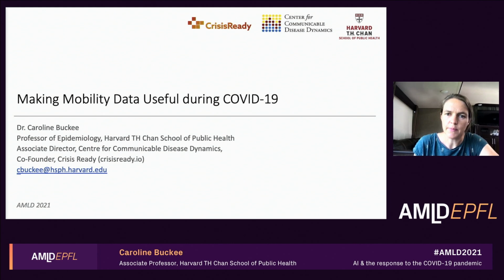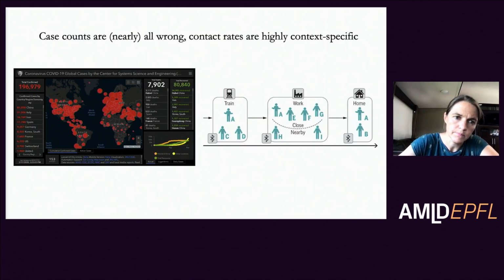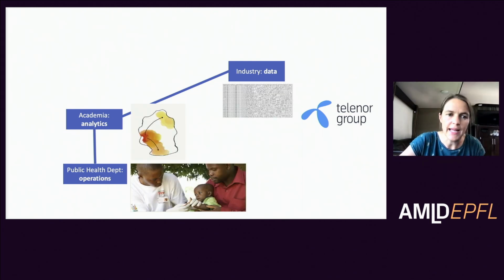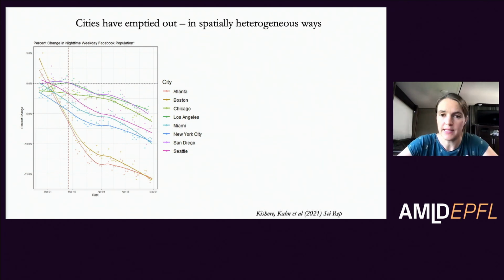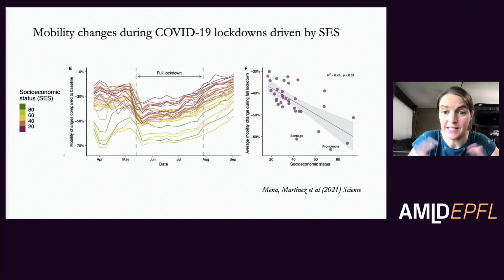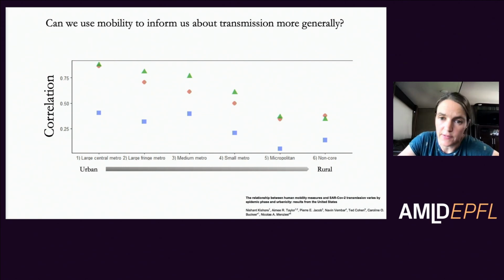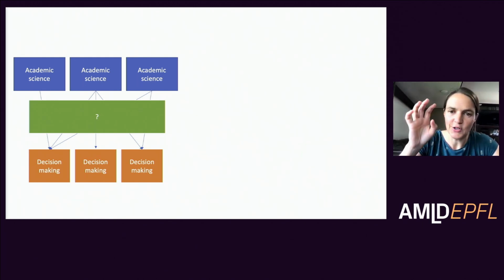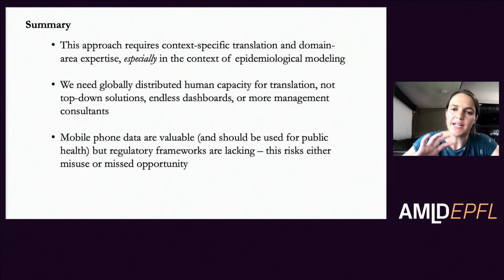Making Mobility Data Useful during COVID-19 | AI & COVID-19 | Caroline Buckee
Making Mobility Data Useful during COVID-19 | Caroline Buckee – Associate Professor, Harvard TH Chan School of Public Health